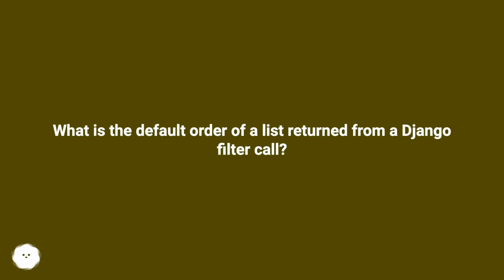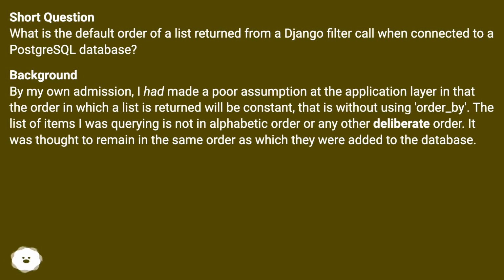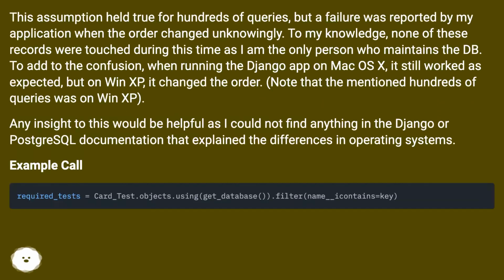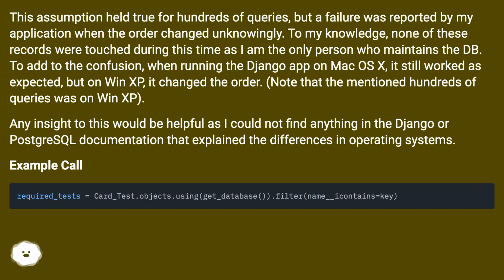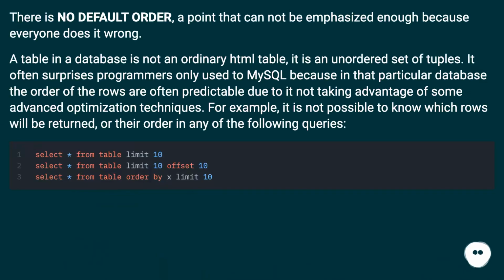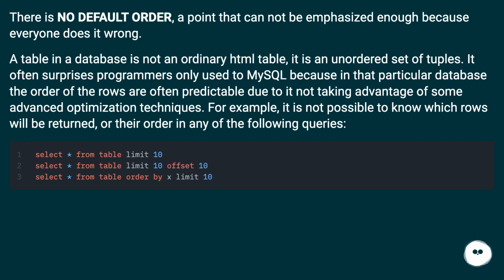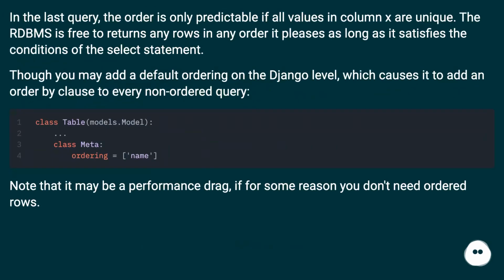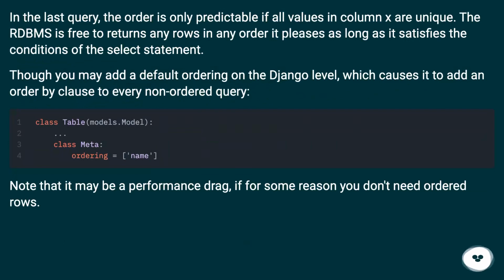What is the default order of a list returned from a Django filter call?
Chapters
00:00 What Is The Default Order Of A List Returned From A Django Filter Call?
01:36 Accepted Answer Score 124
02:45 Answer 2 Score 2
03:03 Thank you